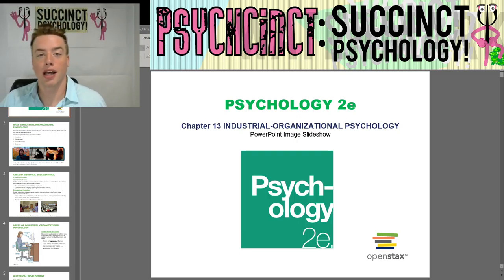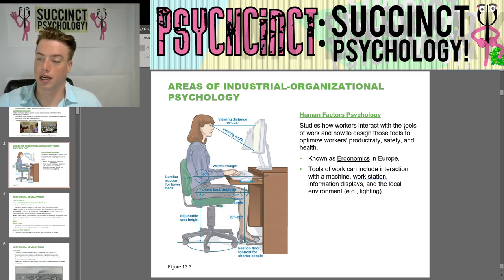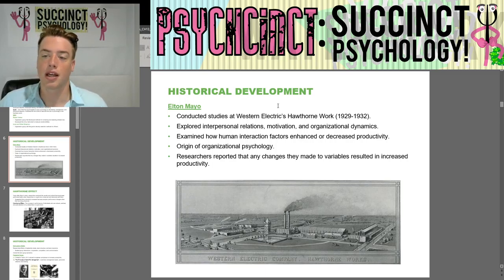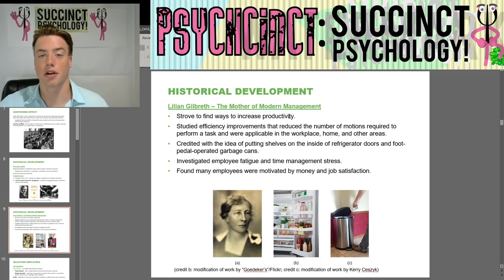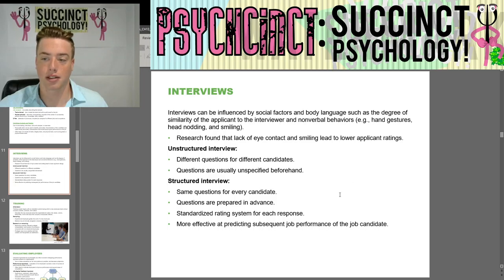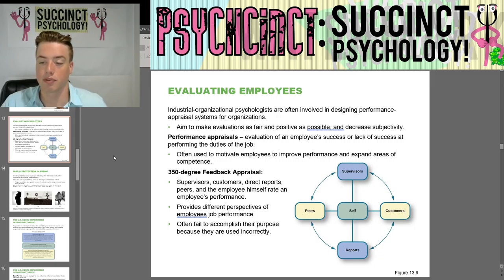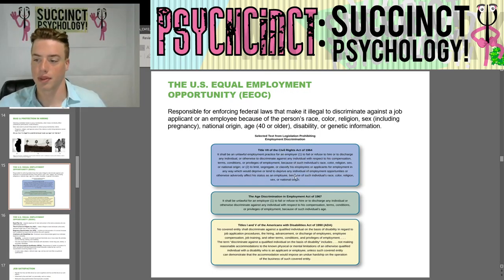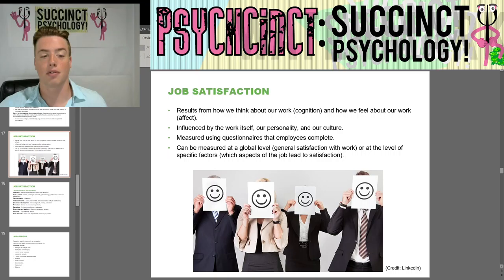Introduction to Psychology: Unit 13: Industrial-organizational psychology (part 1 of 2)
Chapter 13: Industrial-organizational psychology (part 1 of 2)

Presentor: Prescot Nelson
Peer review: Matthew Fantini, Jaia Hendrickson
Supervisor: Daniel Reynolds, BS, MS, MCT, Professor